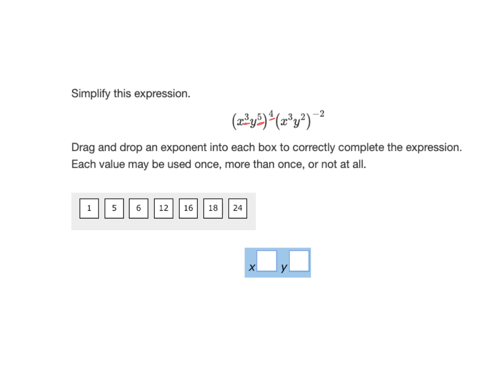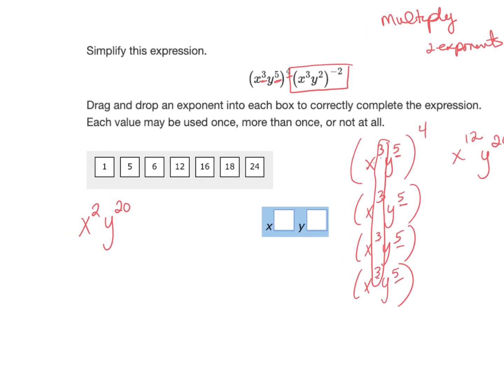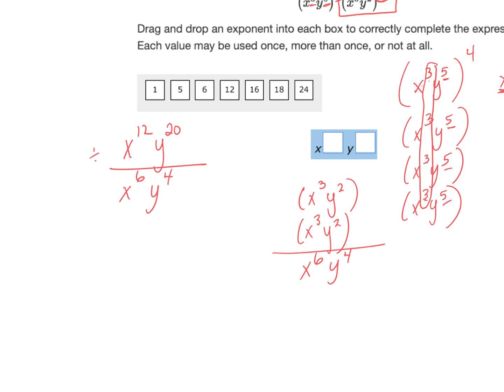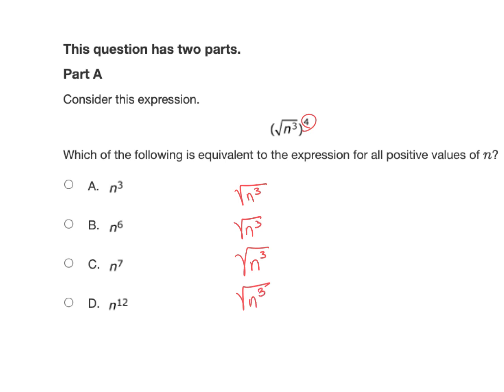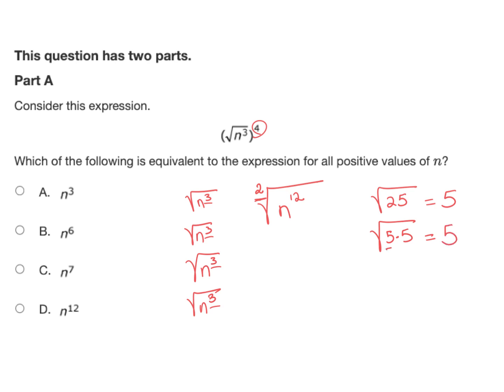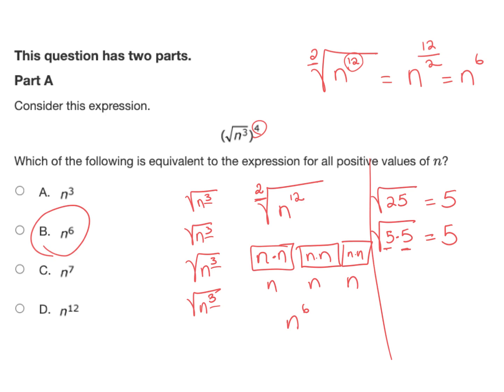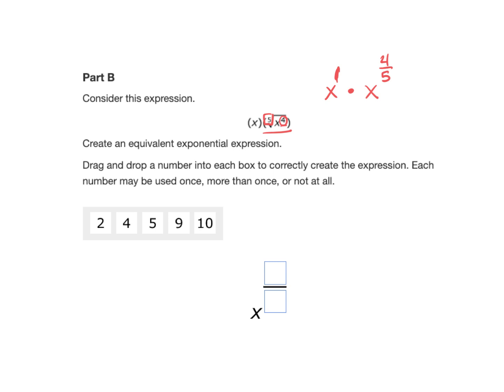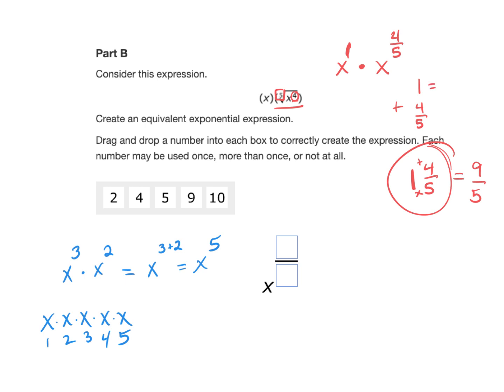Grade 10 2022: Rules of Exponents #12 & 18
Solves 2022 MCAS questions 12 and 18 explaining rules of exponents including fractional exponents.